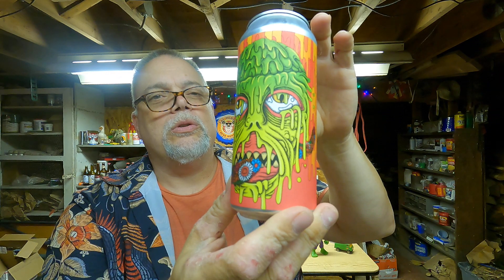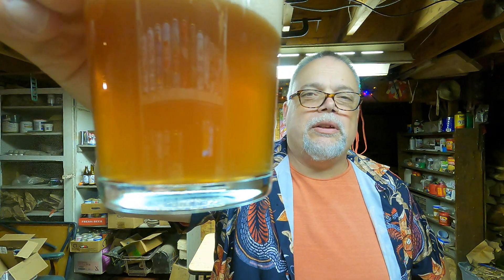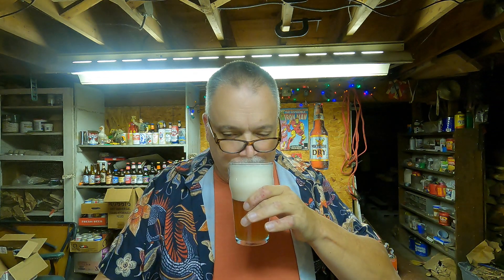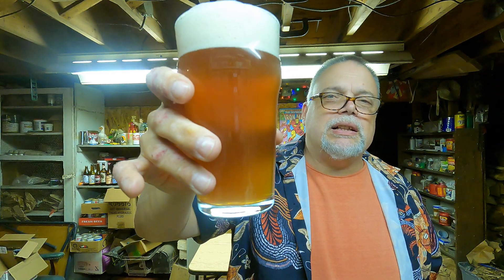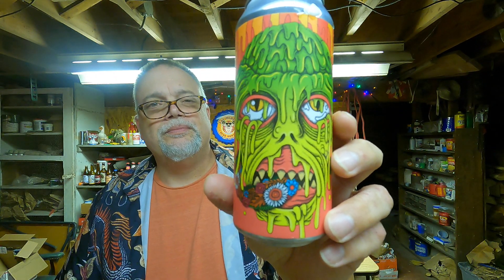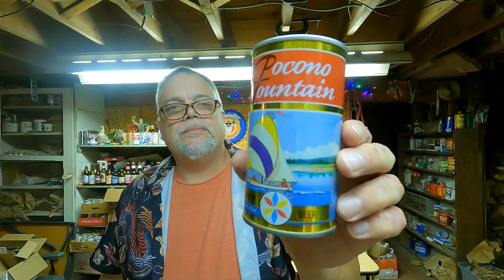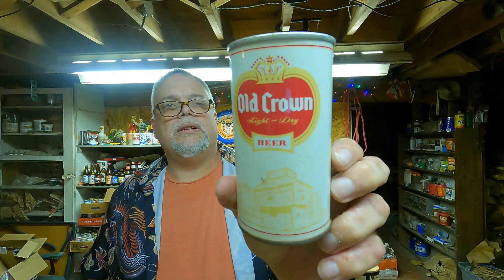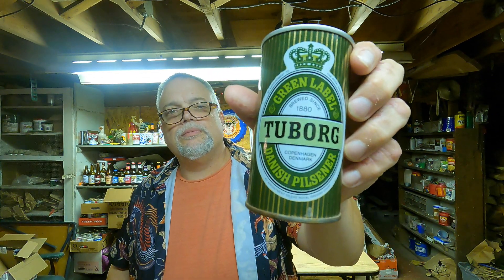Severe Head Ooze - Double IPA with Vanilla Peach and Banana - Tired Hands Brewing - 8.7%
My review of Severe Head Ooze, a Double IPA brewed with vanilla, peach and banana, 8.7% abv.  Brewed by Tired Hands Brewing in Ardmore, Pa.